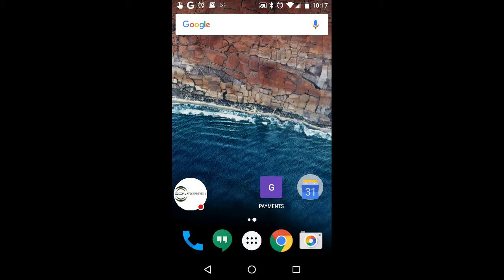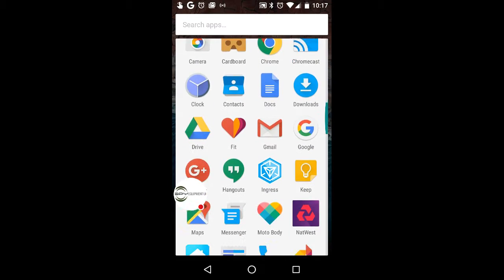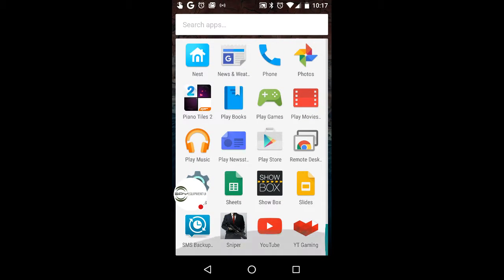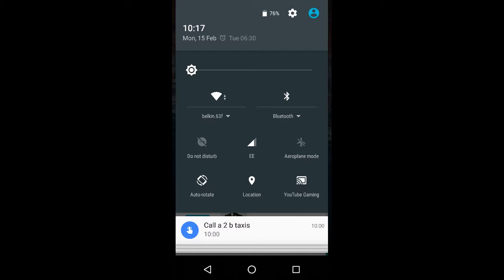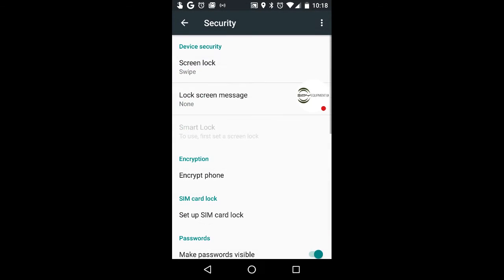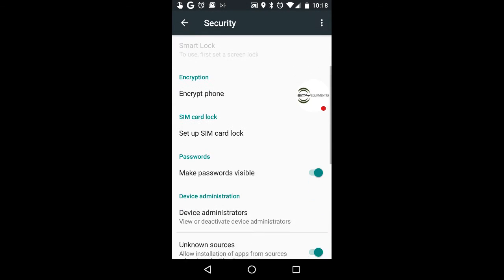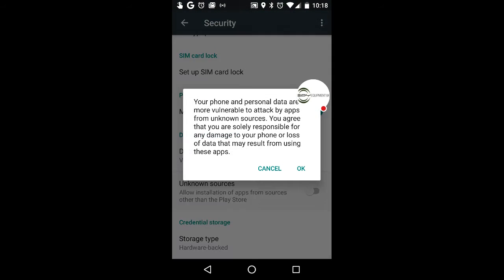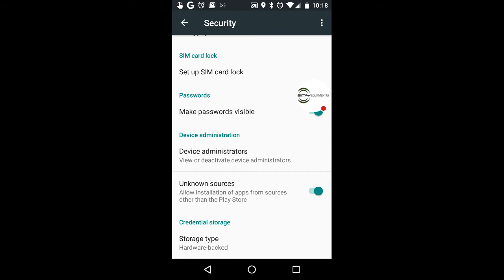Unknown sources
How to switch on unknown sources on a android handset.